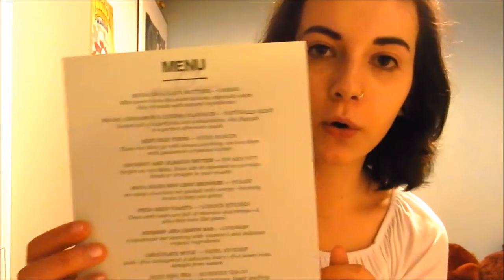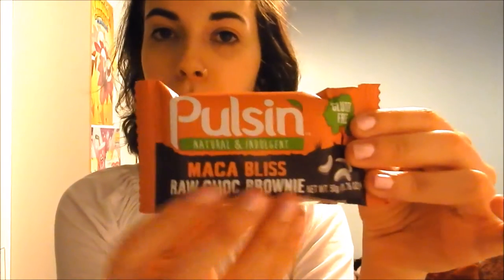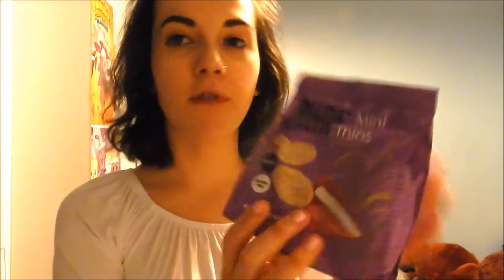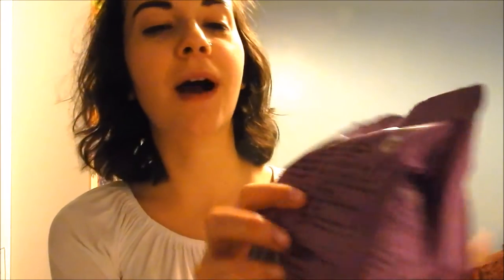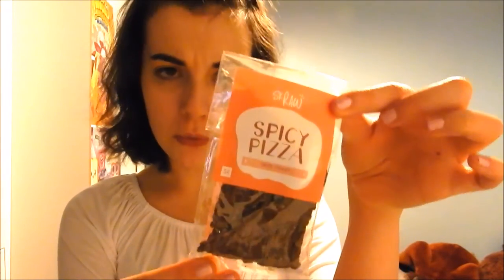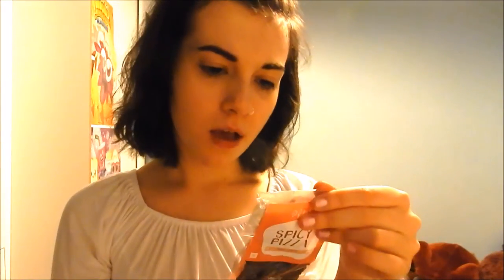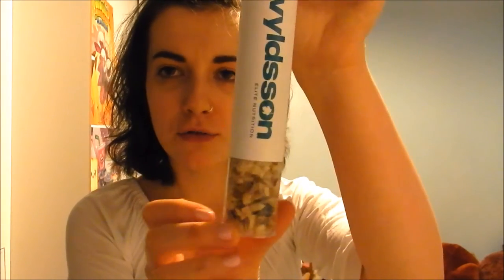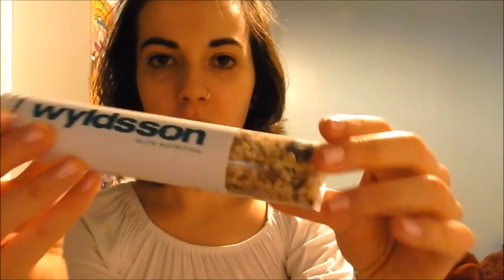Sourced Box Unboxing ♡ January '16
♡ LINKS ♡